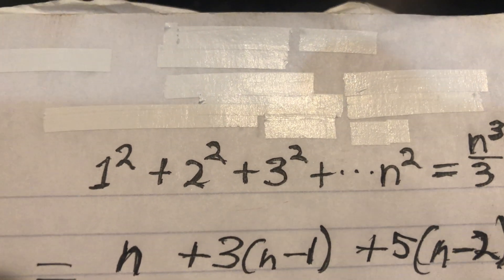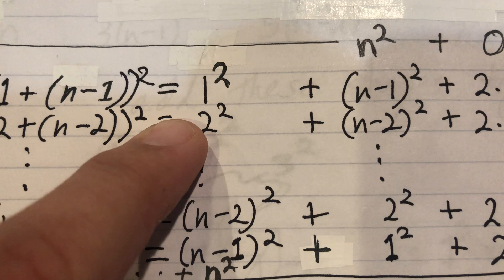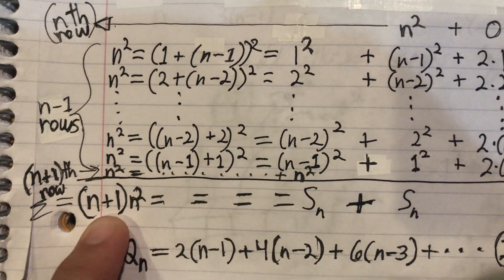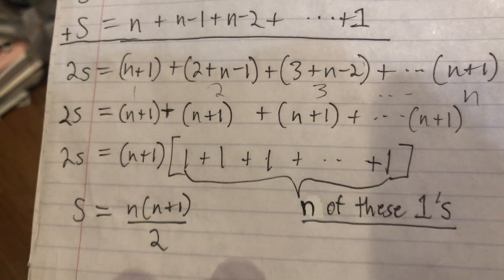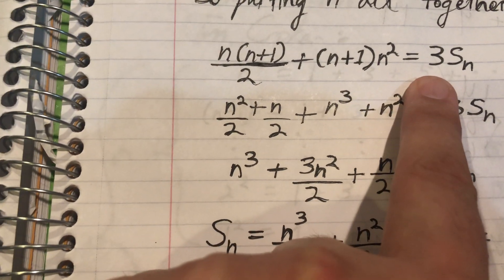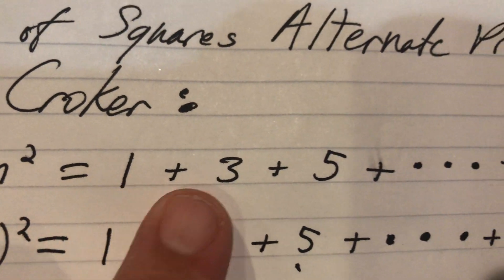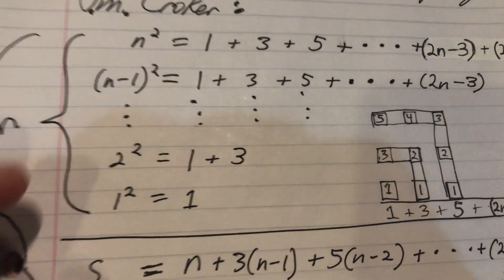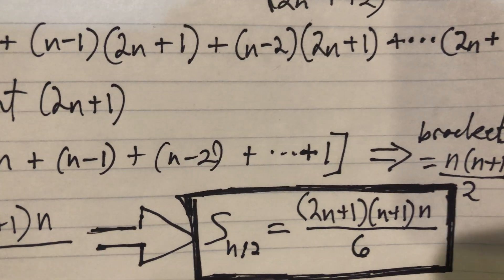Marshall’s Math: Sum of Squares Derivation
We investigate a couple of different ways to derive the same formula: one by Archimedes and the other centuries later by JM Croker of England.

For more guitar music:
Visit SWYBRYD-Nation.com